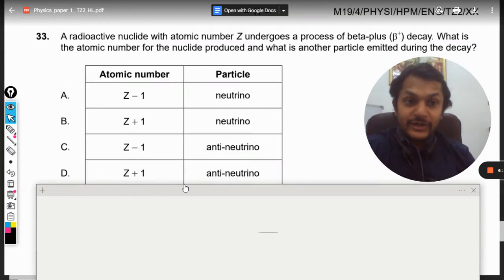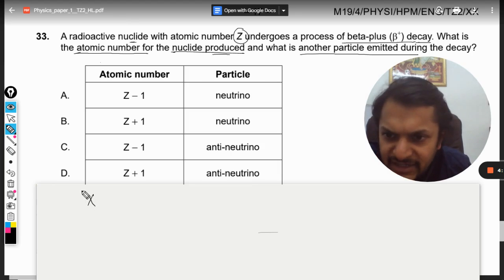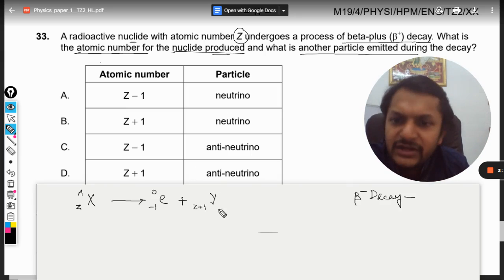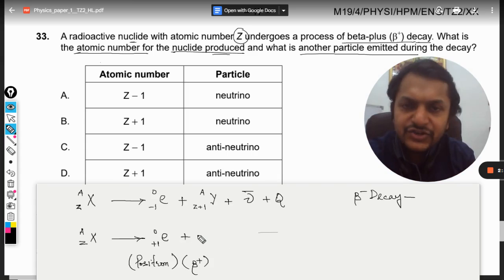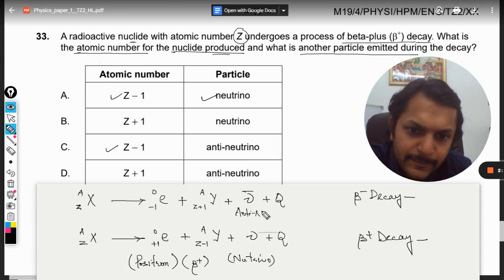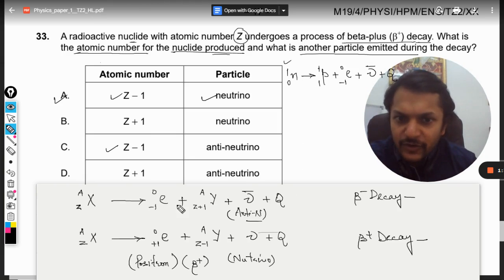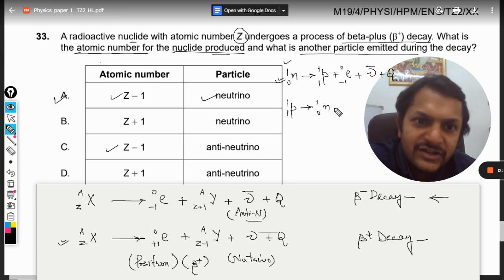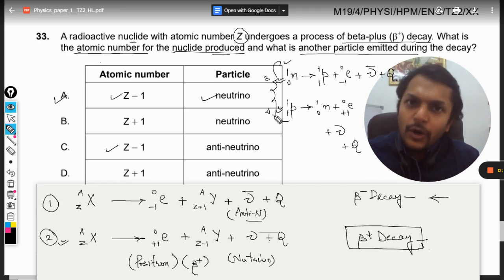A radioactive nuclide with atomic number Z undergoes a process of beta-plus (β+) decay. What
A radioactive nuclide with atomic number Z undergoes a process of beta-plus (β+) decay. What is the atomic number for the nuclide produced and what is another particle emitted during the decay? Here is the link for DISCORD SERVER
Valid forever.!